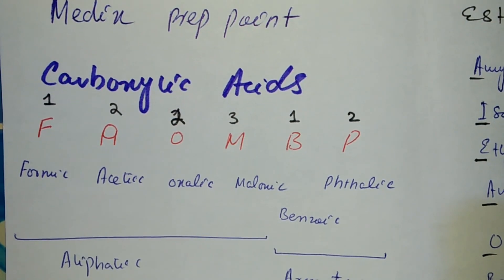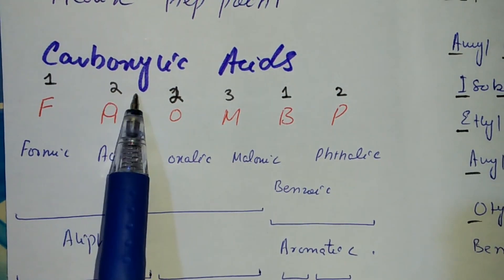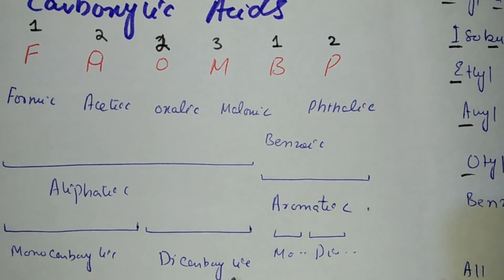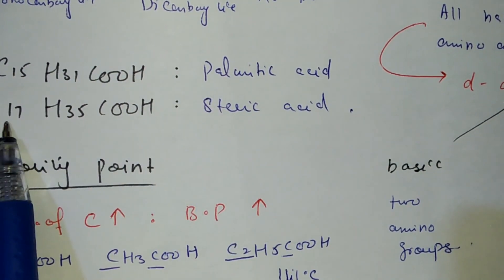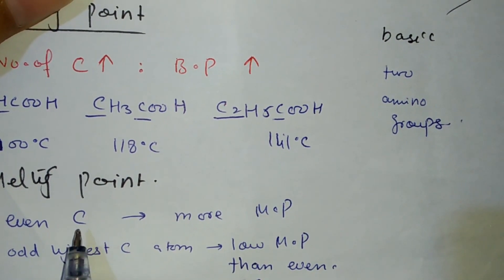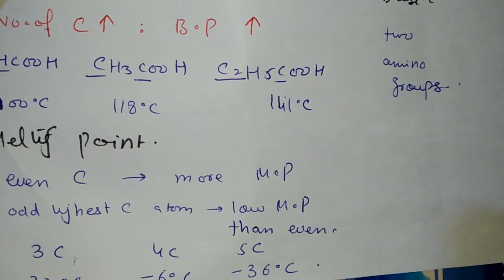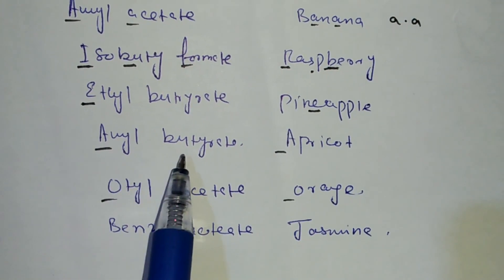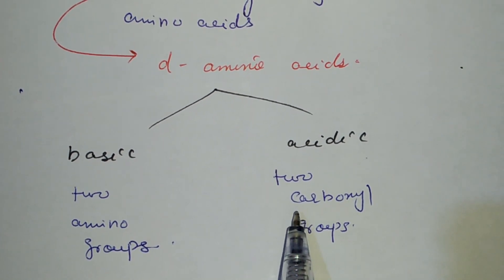MDCAT Chemistry Tricks :: Carboxylic Acid :: 20 Sec Series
🎯Medix Official App

🎯Medix Website

🎯Medix Whatsapp Number

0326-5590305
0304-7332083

🥀What is Medix